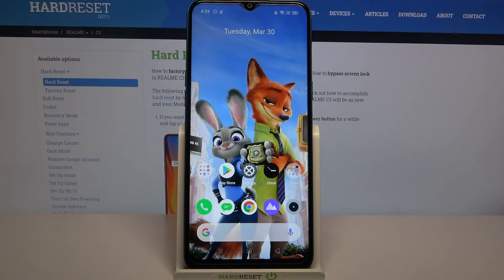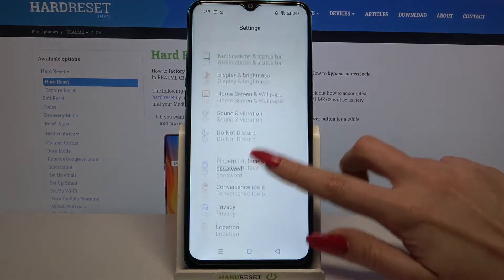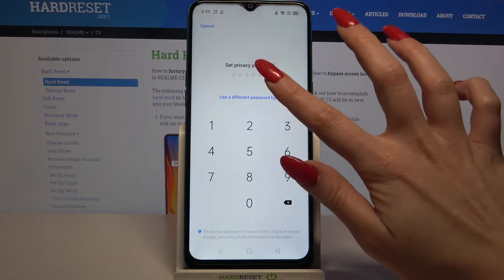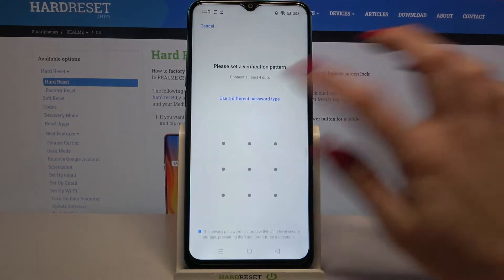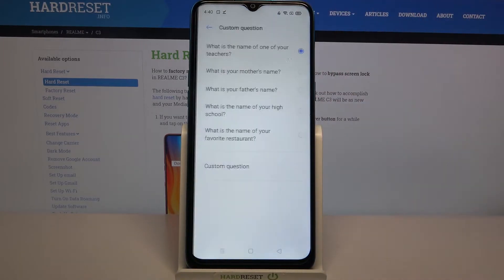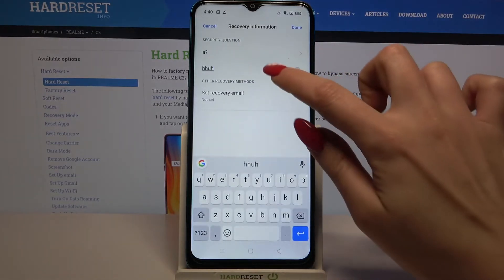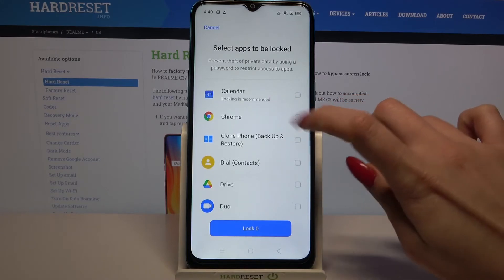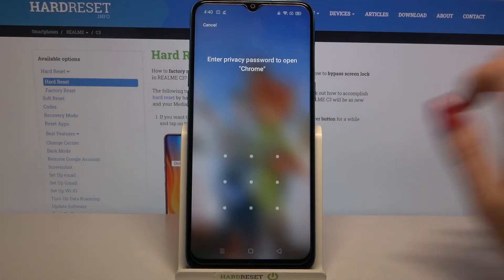How to Set App Lock in REALME C3 – Add Application Protection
Are you looking for a method to protect your app's data in REALME C3? Wondered how to lock apps in REALME C3 using a password? We would like to present a tutorial, where we tell you how to successfully add a password to apps in REALME C3. If you wish to set up app protection in your Realme device, stay with us to learn how to get access to the security settings and set up app lock in REALME C3 easily. Let’s follow the presented instructions and protect your app's data by using a password. Visit our HardReset.info YT channel and discover many useful tutorials for REALME C3.

How to set up app lock in REALME C3? How to lock apps on REALME C3? How to add password on REALME C3? How to add pattern in REALME C3? How to set up app lock on REALME C3? How to protect apps in REALME C3?